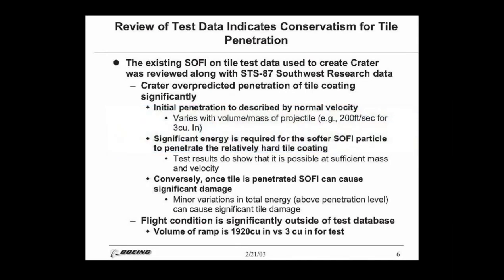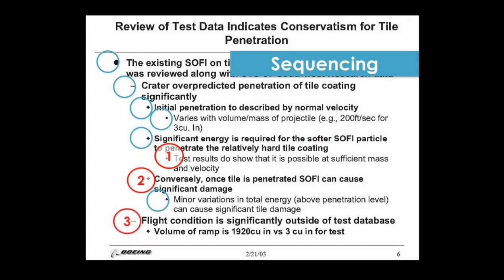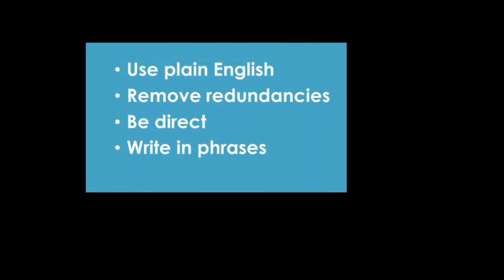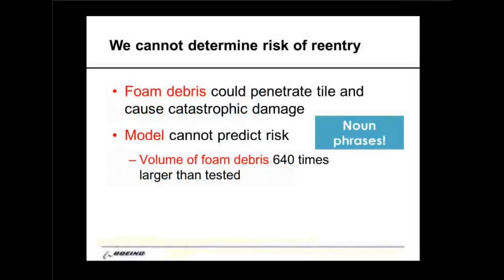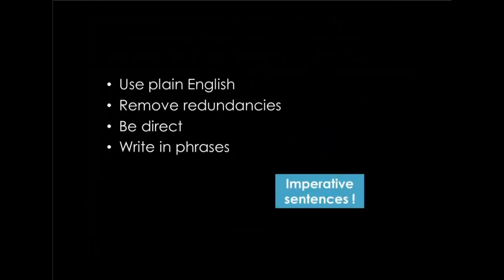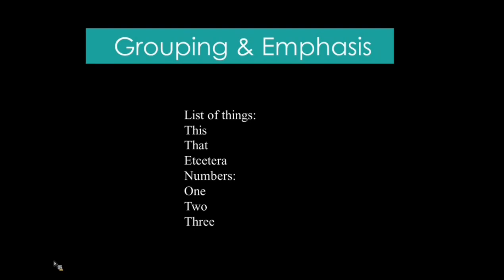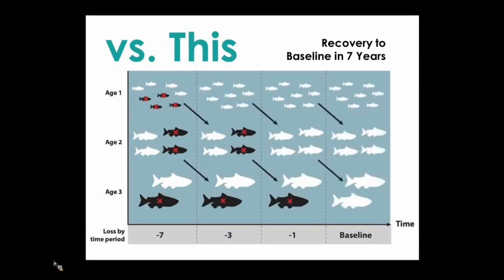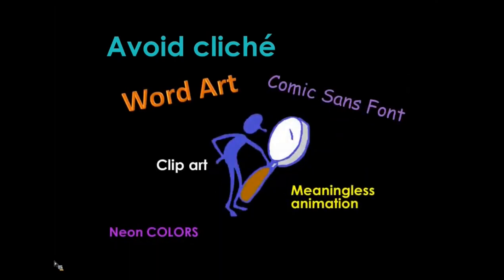The Science of Platform Presentations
The Science of Platform Presentations—Tips for Presentations that Engage Audiences and Communicate Results